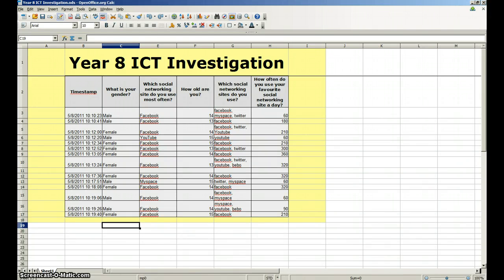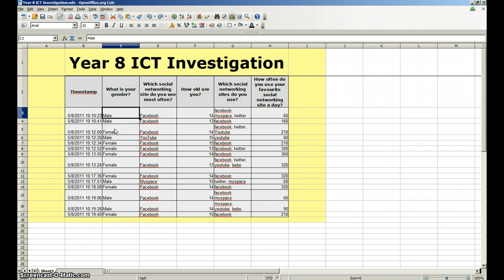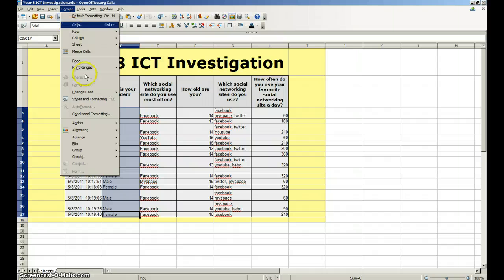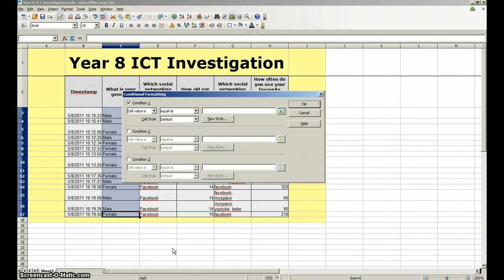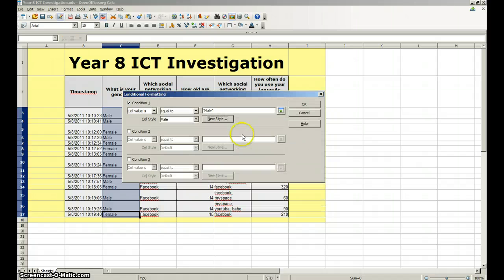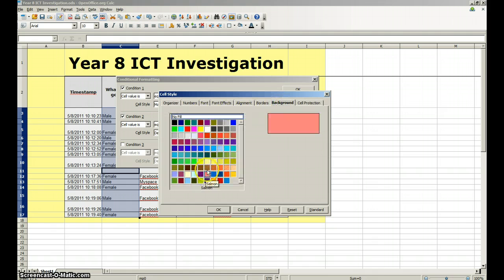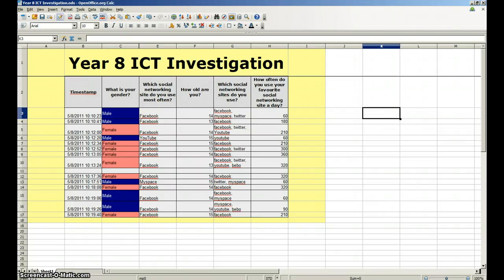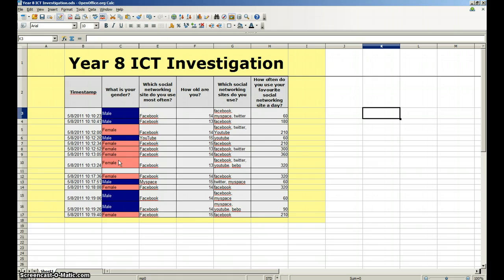Adding conditional formatting to a spreadsheet in OpenOffice